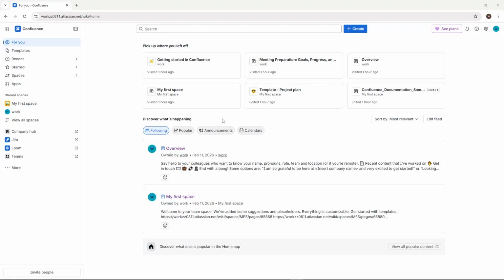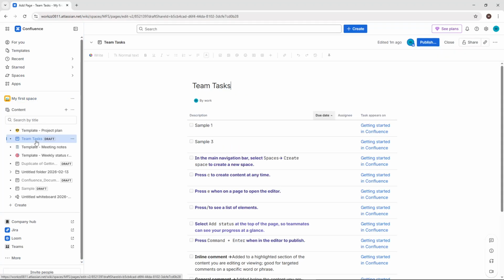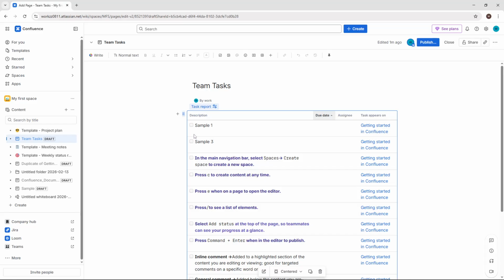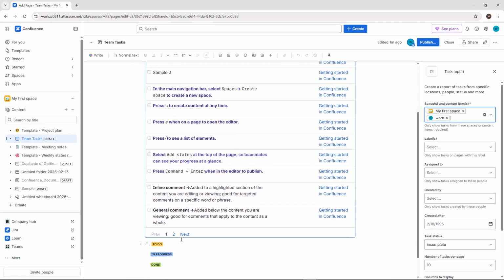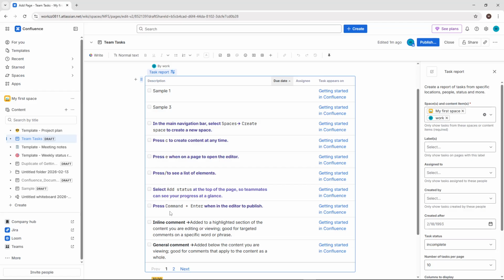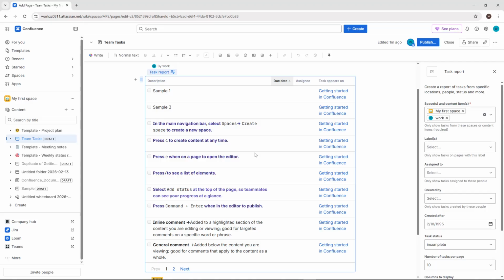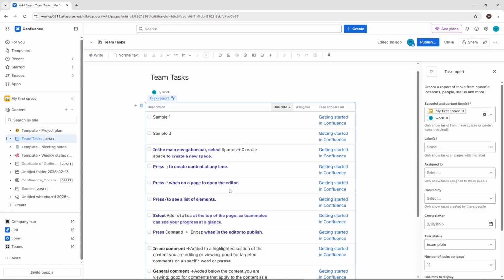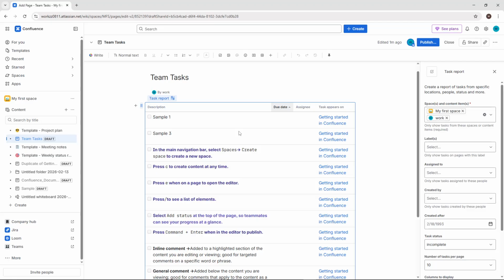How To Track Tasks In Confluence [Productivity Setup]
In this productivity setup guide, you’ll learn how to track tasks in Confluence to manage projects, assign responsibilities, and stay organized without extra tools. Built-in task lists, mentions, and reports allow teams to monitor progress directly inside documentation. This keeps everything centralized and reduces the need for separate spreadsheets or apps.

🔹 What You’ll Learn:
-How To Create Action Items Using Checklists And Task Macros
-How To Assign Tasks To Teammates With Mentions And Deadlines
-How To Track Progress Using Task Reports Across Pages
-How To Organize Tasks By Projects, Sprints, Or Priorities
-How To Set Reminders And Notifications For Accountability
-How To Combine Tasks With Meeting Notes And Plans
-How To View All Assigned Work In One Central Dashboard
-How Teams Replace Scattered To-Do Lists With Structured Workflows

💡 Pro Tip: Keep tasks close to the content they relate to. Contextual tasks reduce confusion and help teams complete work faster without switching between multiple tools.

By the end of this video, you’ll confidently track, assign, and manage tasks in Confluence, boosting productivity and keeping every project moving smoothly.